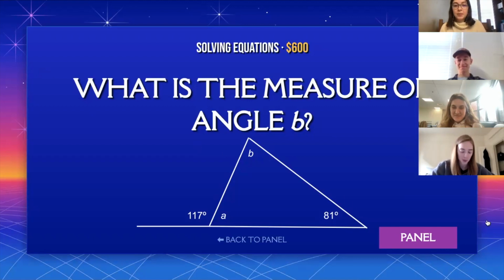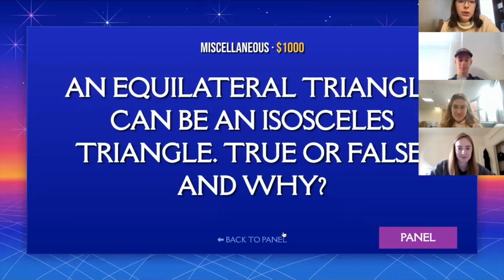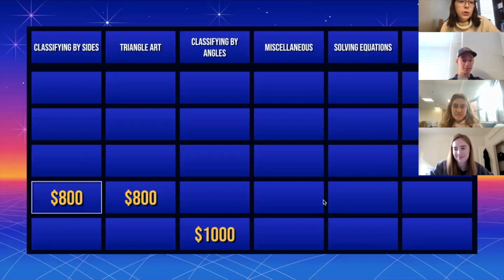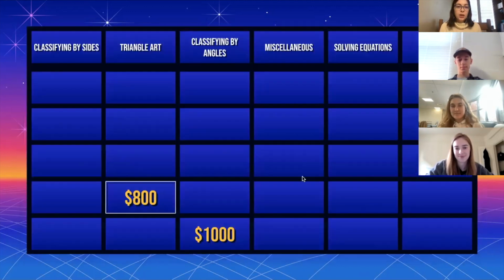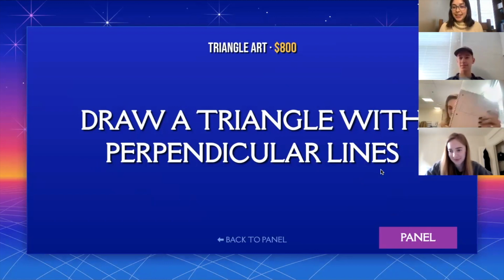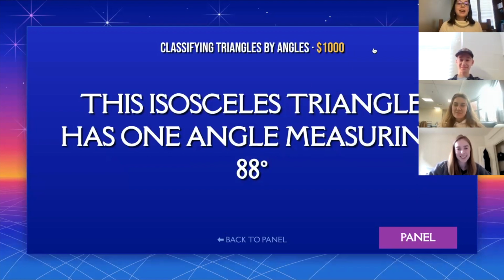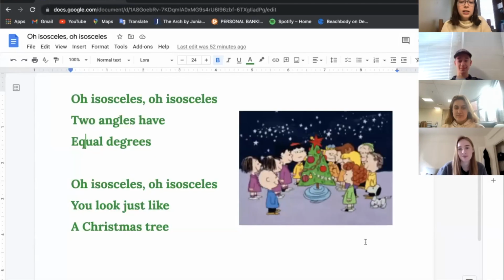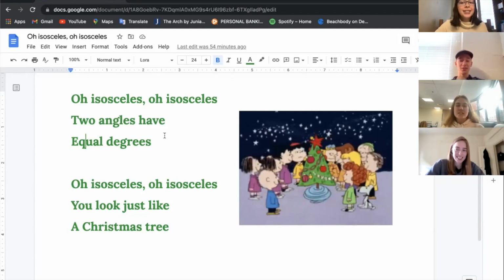Breakthrough Pittsburgh Teaching Lesson - Heather Mitchell